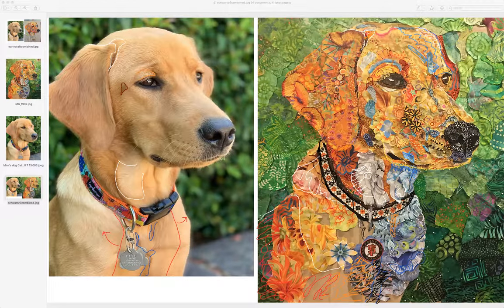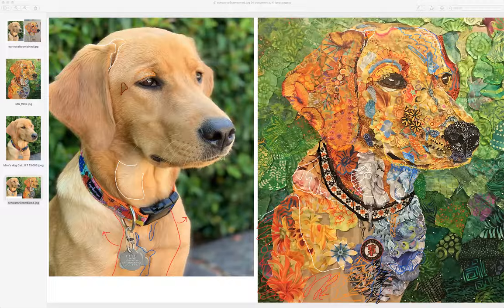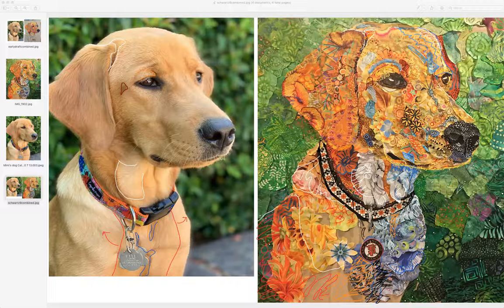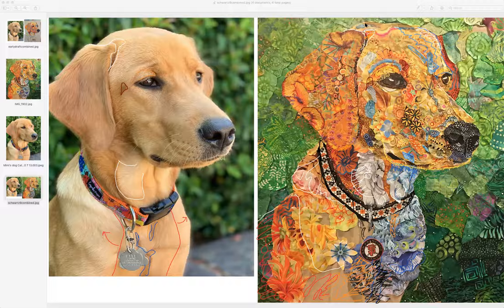Susan Carlson Quilts: Joanne Schwartz Fabric Collage Coaching Part 10